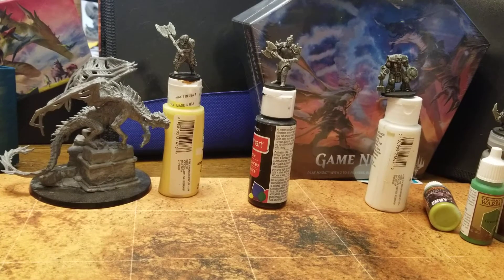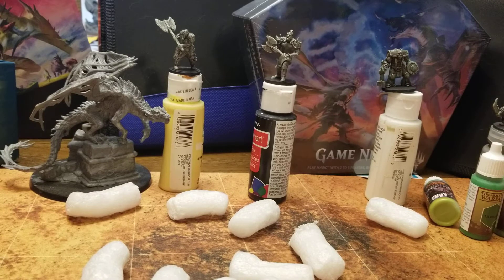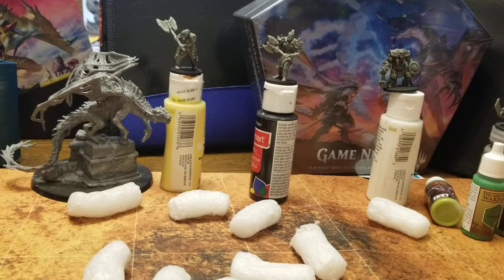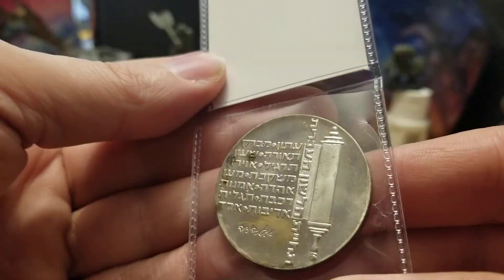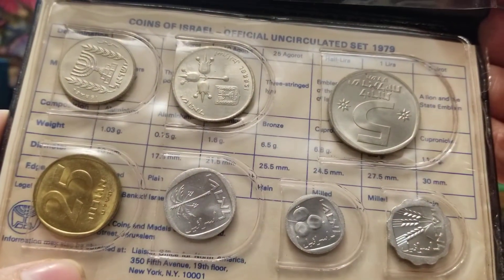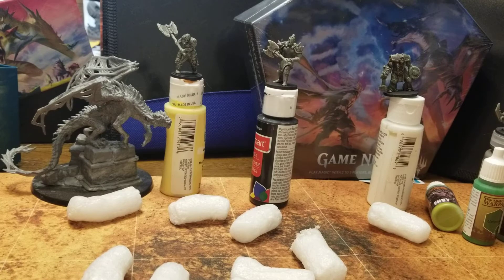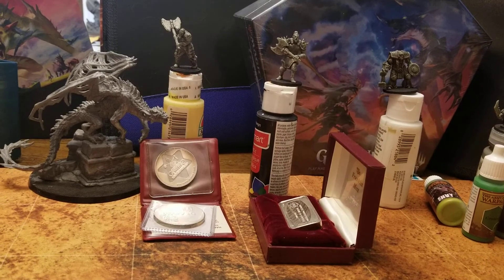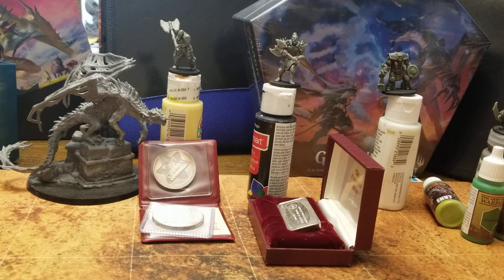I schlepped right into Franklin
Turkey Day fun! Gobble Gobble